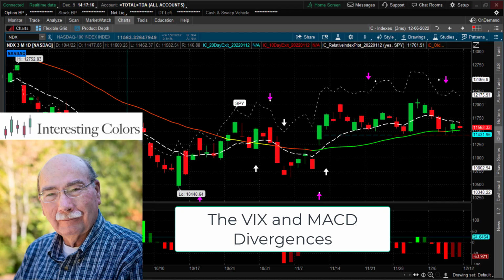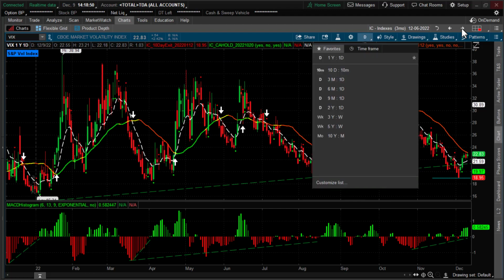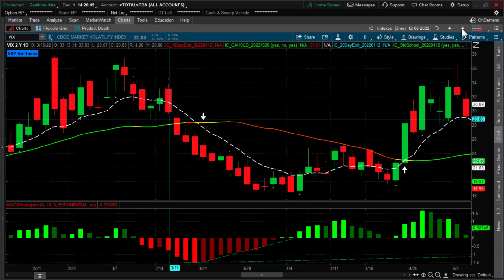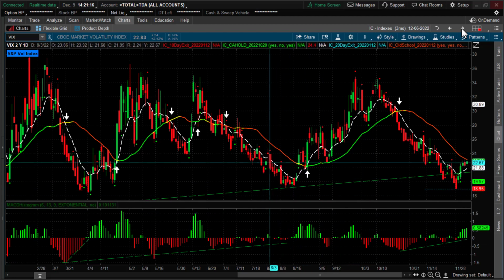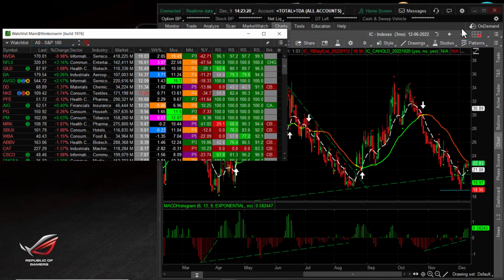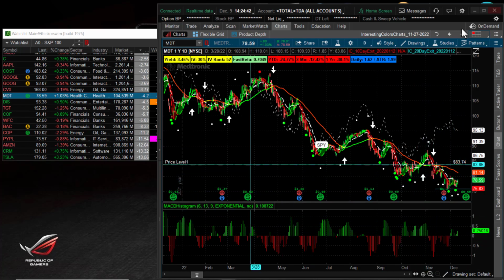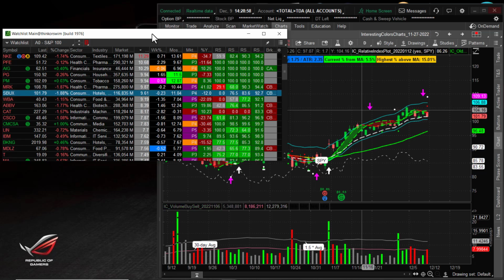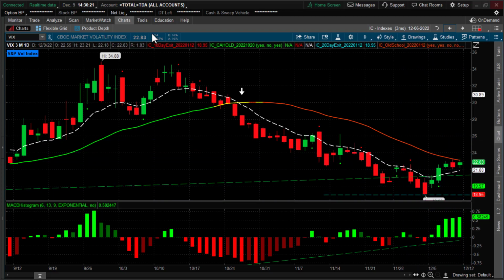VIX and MACD Divergences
The best signal for the when the market is showing signs that it is about to turn to the downside.